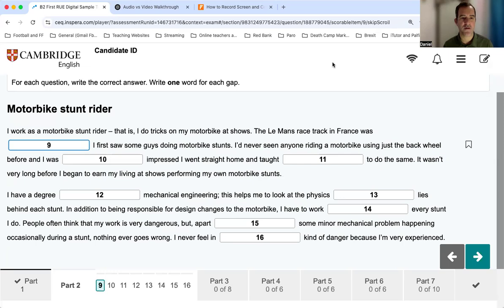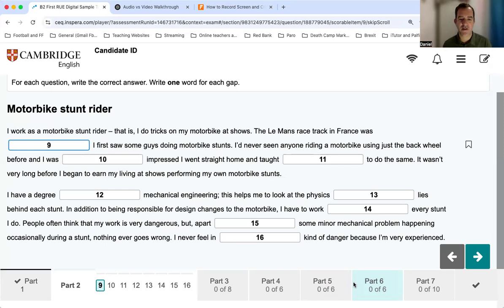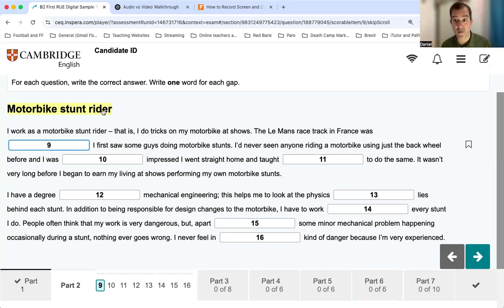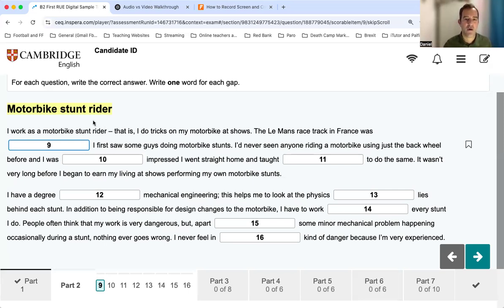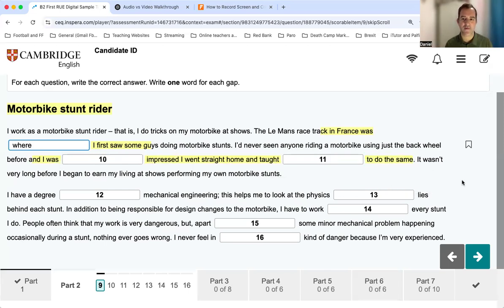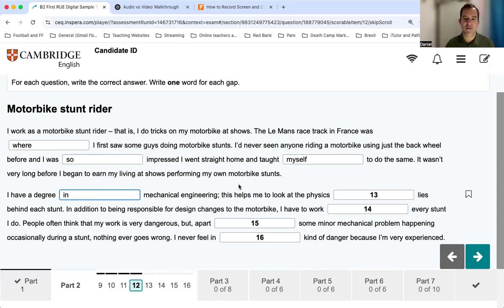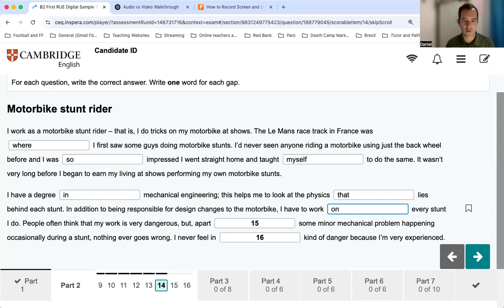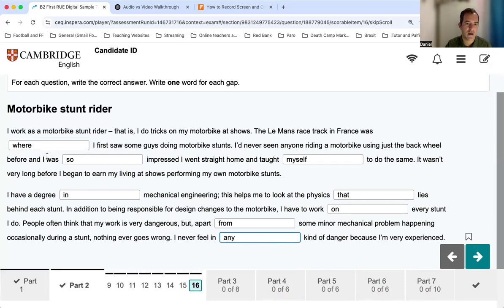FCE Use of English Part 2 Walkthrough: Watch and Learn!!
Hi!
-It will show you how an expert does the FCE Use of English Part 2
-Just watch it and learn at the same time!!!